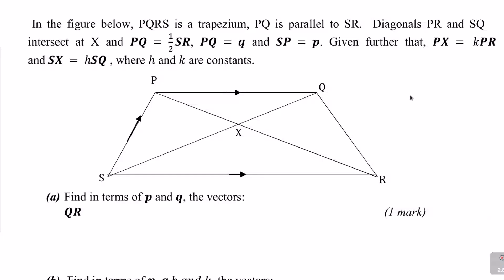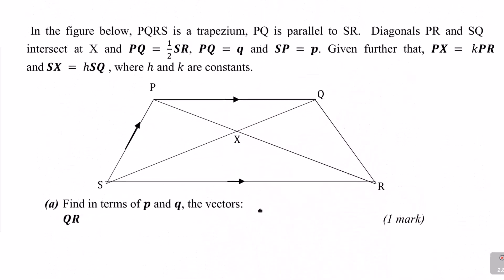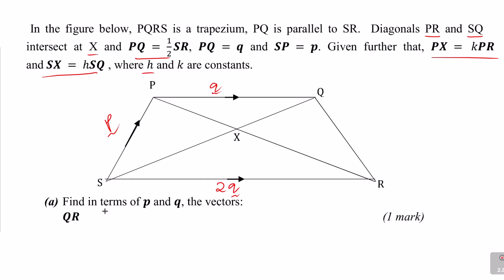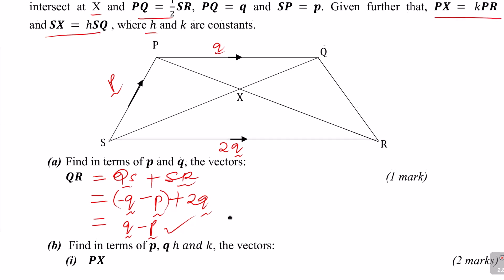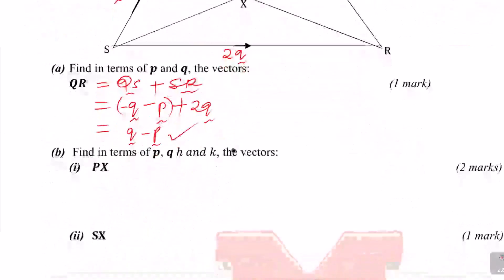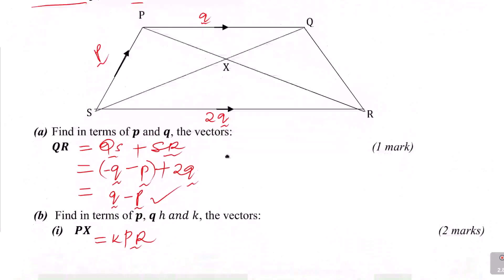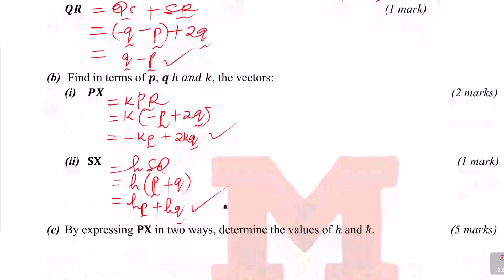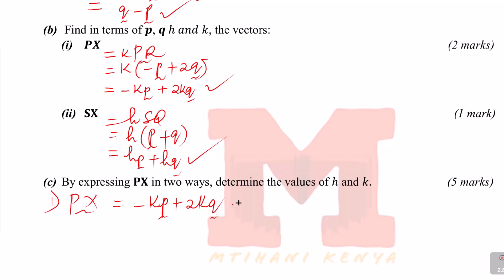VECTORS II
A step-by-step guide on how to solve a problem on vectors